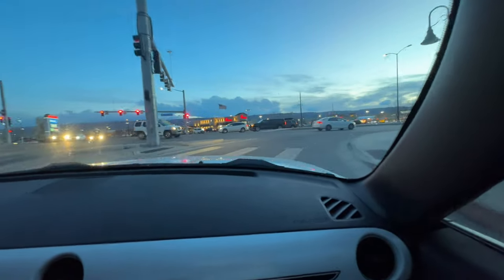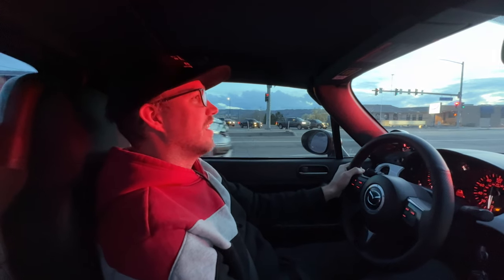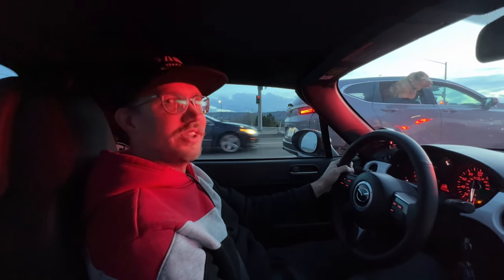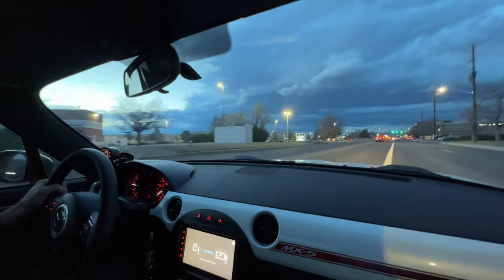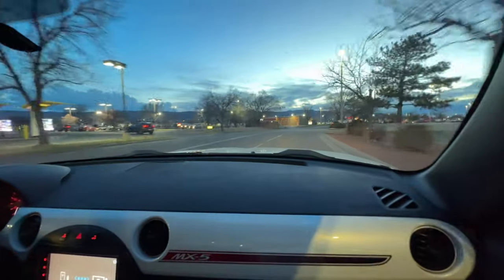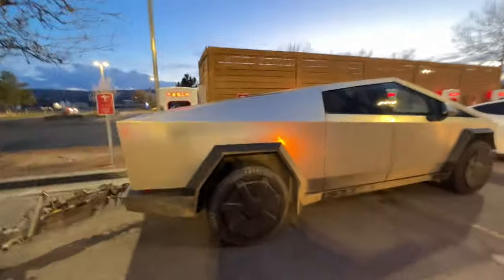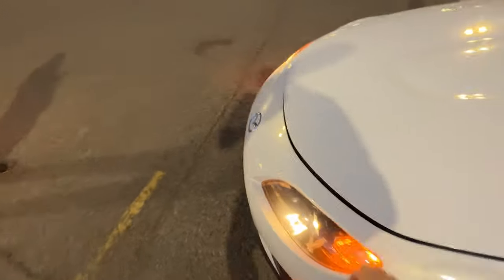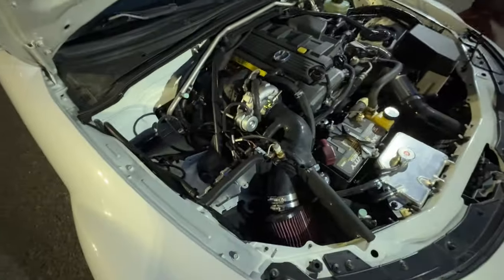First QUICK drive of the Flyin' Miata NC turbo kit! Absolute bliss.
Jordan takes a VERY impromptu unplanned vlog opportunity to test out Mike's NC Miata, complete with the Flyin' Miata NC Miata Turbo Kit! Bear in mind, this is one of their test vehicles, so results may vary, but I'm beyond thrilled for my inevitable boosted future.

We are brothers and friends who love cars, cameras, and coffee. On this channel, we showcase car meets via cinematic compilations, adventures around the country, and update you on our own builds at every turn. We even throw in camera and coffee tidbits throughout! From informational vlogs to product features/reviews to juicy cinematic b-roll, Flywheel Films is a place for auto enthusiasts. Follow our instagrams for more content!